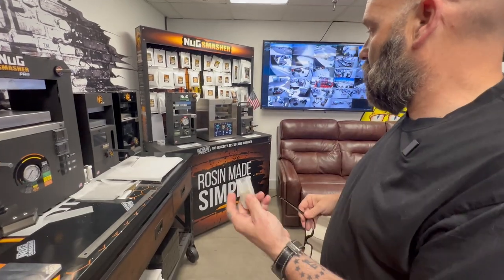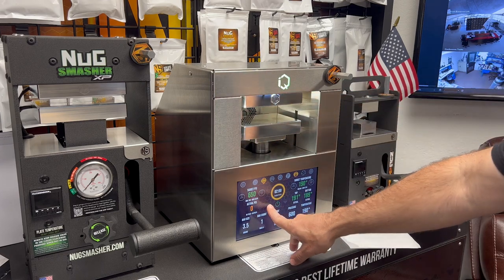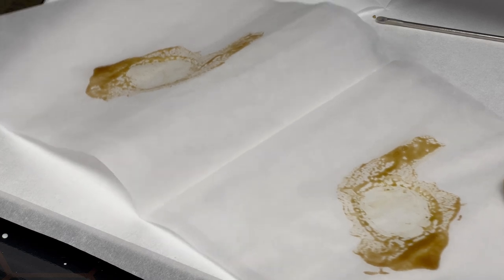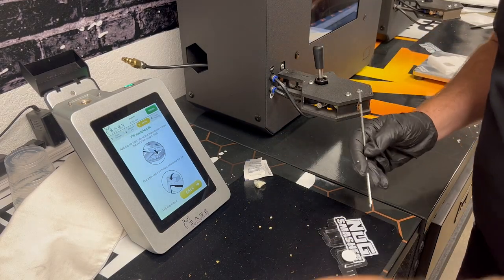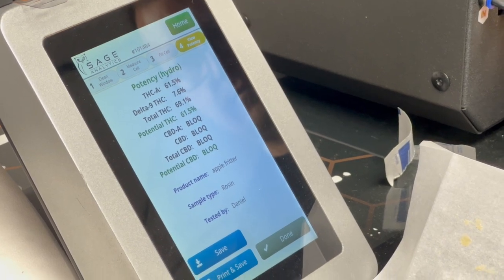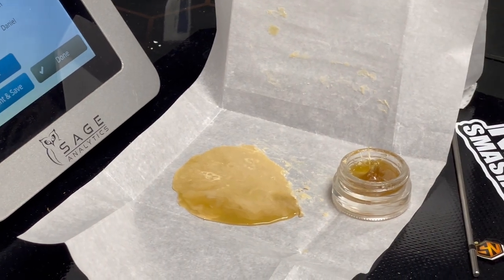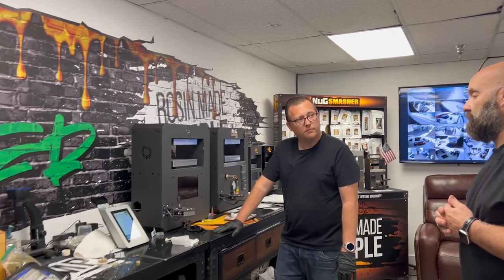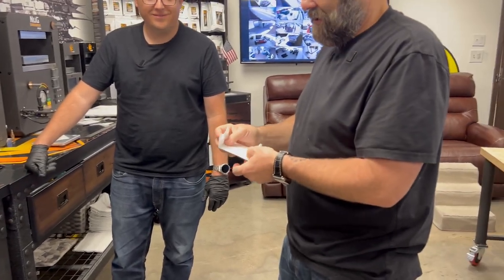FLOWER THROUGH ROSIN TESTING - APPLE FRITTER